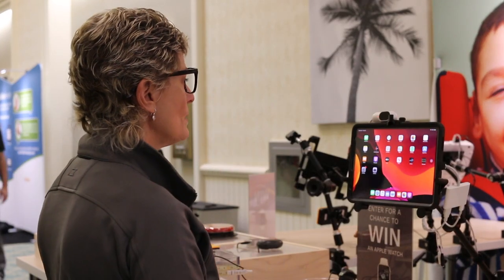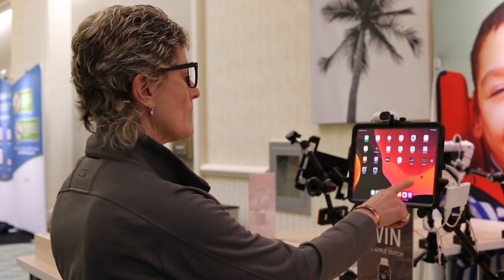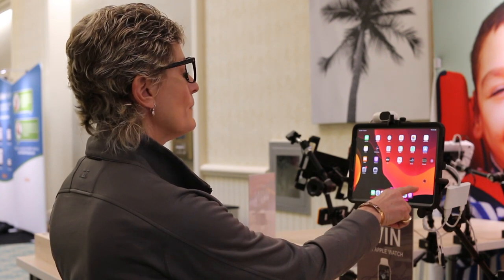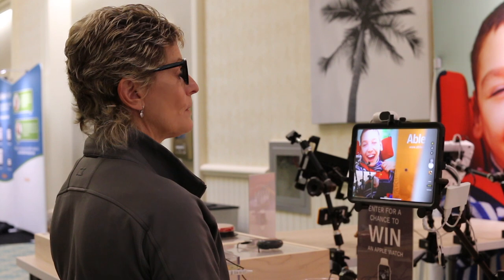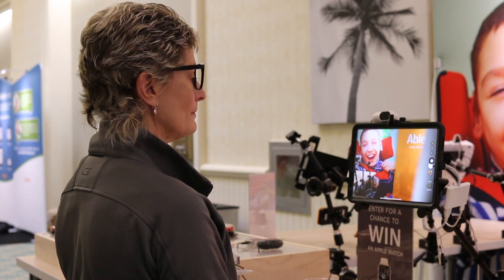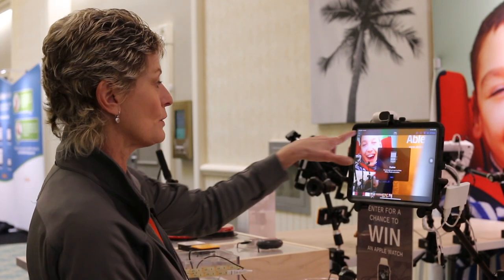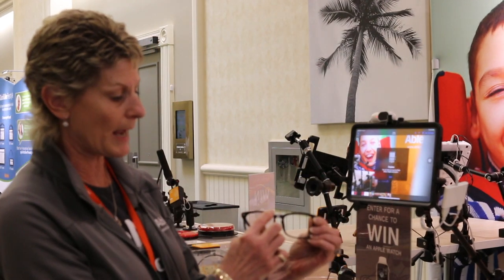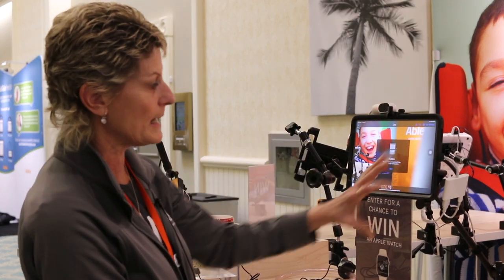TrackPro2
Mary Sagstetter, AbleNet, shows us the TrackerPro 2, which is a hands-free mouse control for individuals who are not able to us a traditional computer mouse.